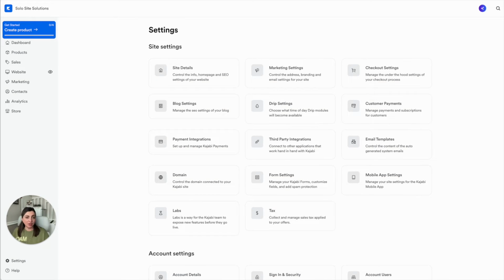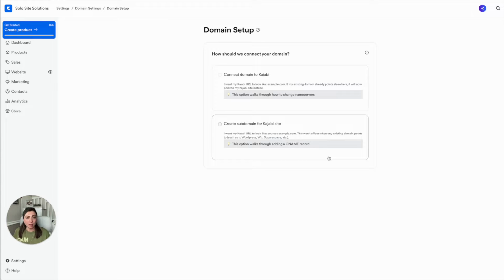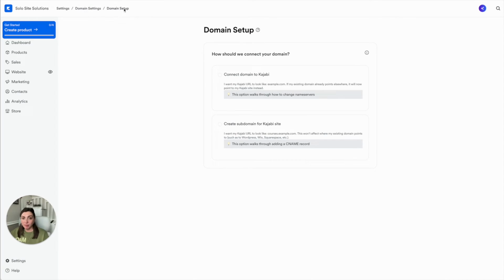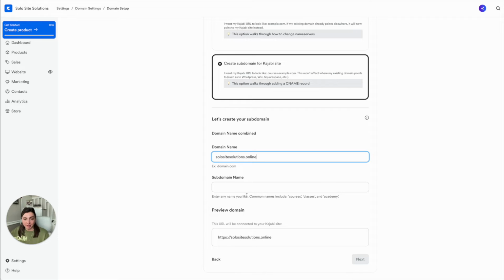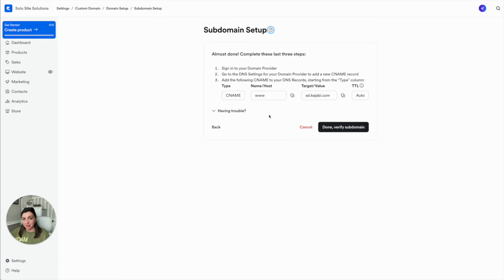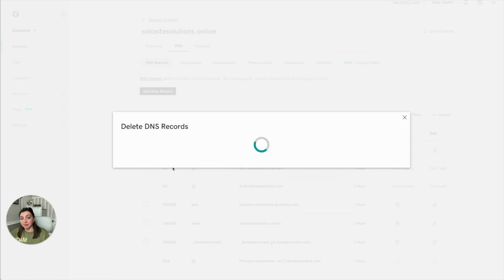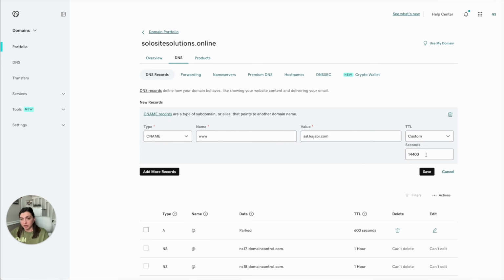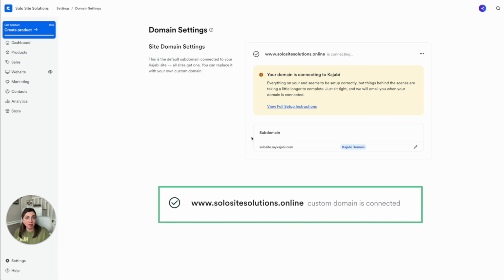How to Connect a Domain to Your Kajabi Site. Subdomain option.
In this video, I walk you through the process of connecting your domain to a Kajabi site using a CNAME record.

If you are looking to connect your domain by moving nameservers from your registrar to Kajabi, then go to the following video:

Time Stamps:

00:00 Introduction
01:16 Two options to connect your domain to Kajabi
01:38 Things to consider when switching your domain nameservers to Kajabi
02:27 When to connect your domain to Kajabi as a subdomain via CNAME record
04:08 How to connect your domain to Kajabi using CNAME

🔹NEED HELP WITH KAJABI?

Join "Kajabi Thrive Club" - your go-to resource for mastering Kajabi and growing your business with confidence ⬇